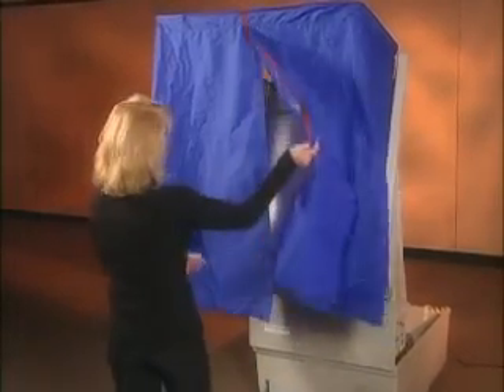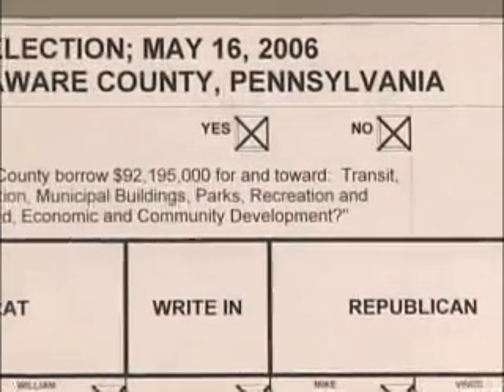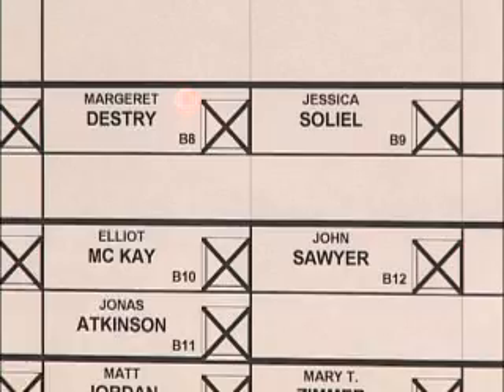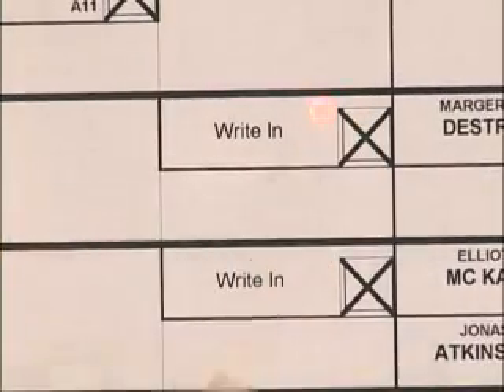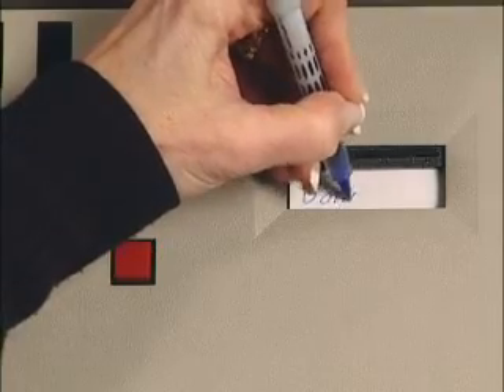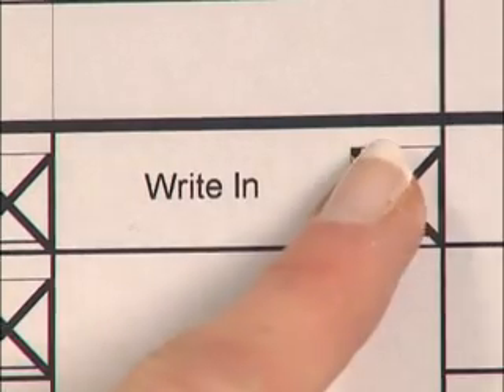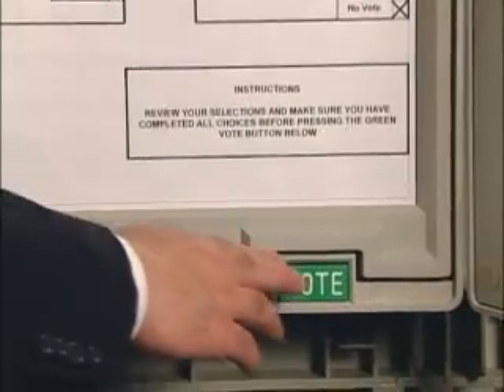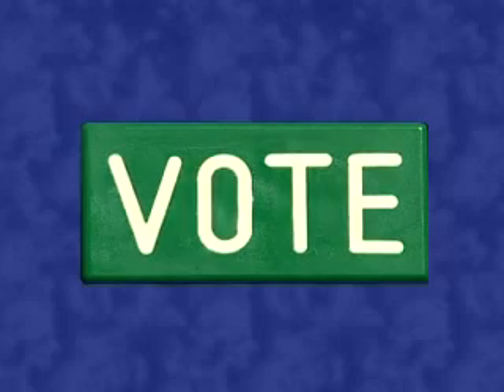New Voting Machines Informational Video - Delaware County PA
The Help America Vote Act was enacted by Congress in October 2002 and requires replacement of all lever voting machines. This video is brought to you on behalf of Delaware County Council to help you understand how the new machines operate. It will demonstrate exactly how you will cast your vote on Election Day.